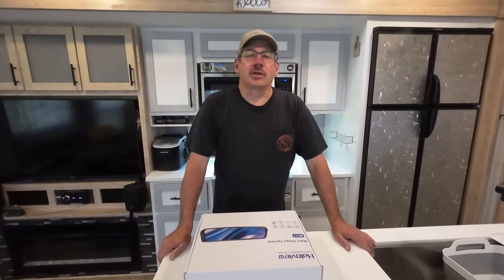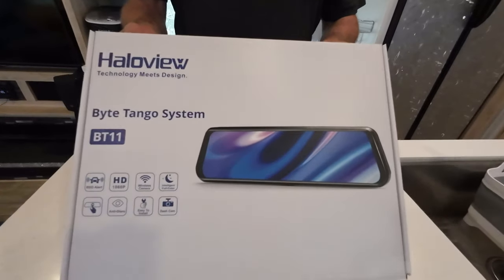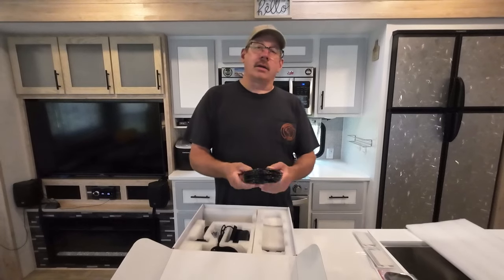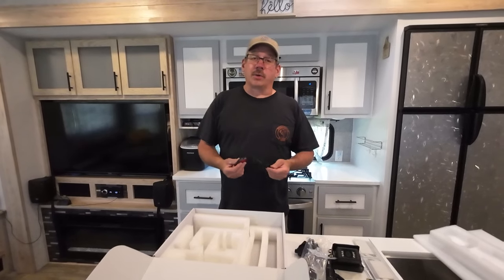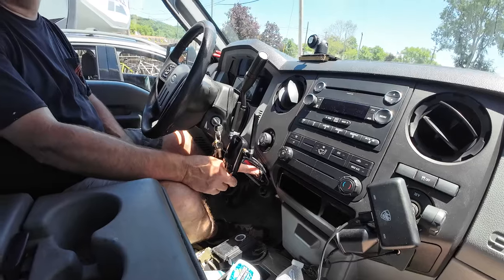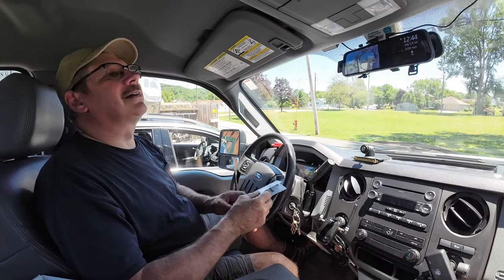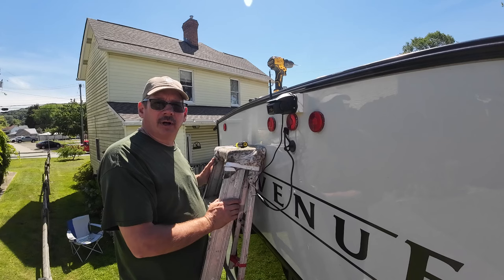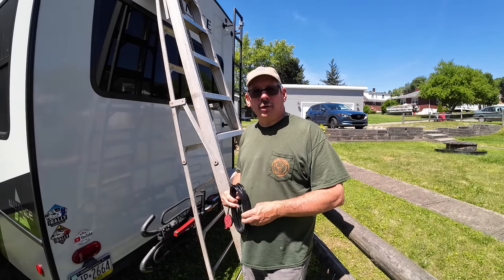Haloview BT11 Install and Review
CheckingItOutwithRich